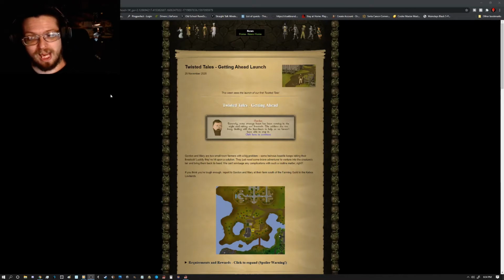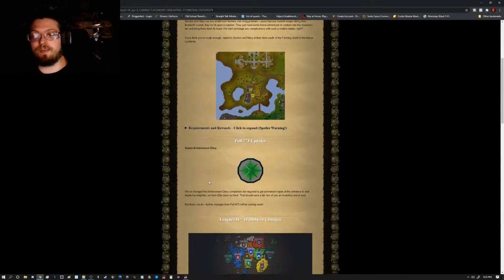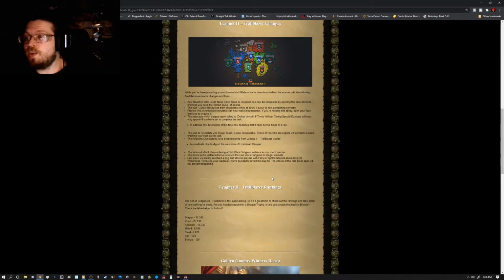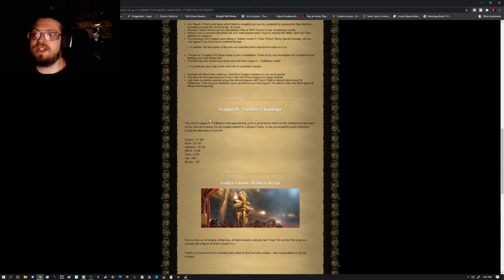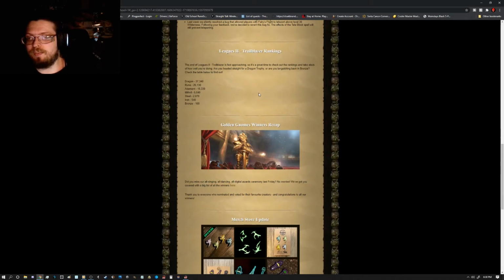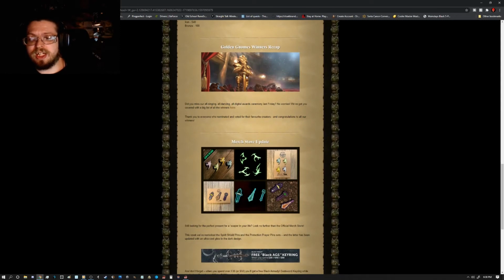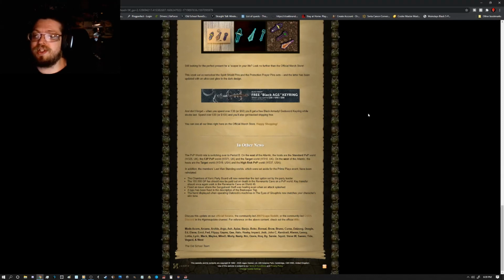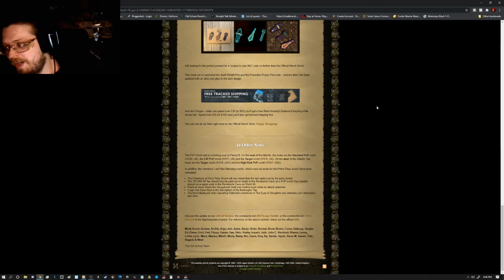Twisted Tales - Getting Ahead - OSRS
A quest, patch notes, and some minor league changes. Pretty awesome week!